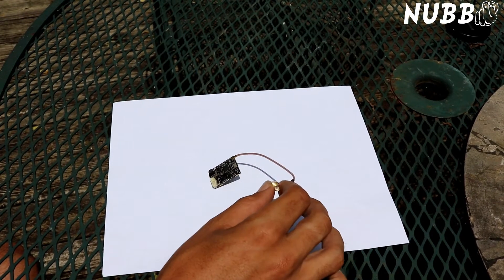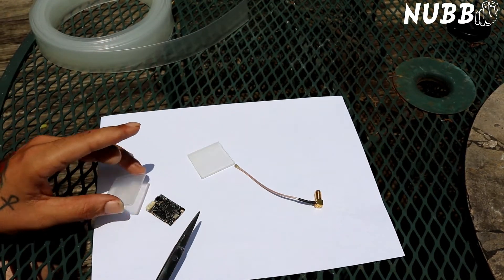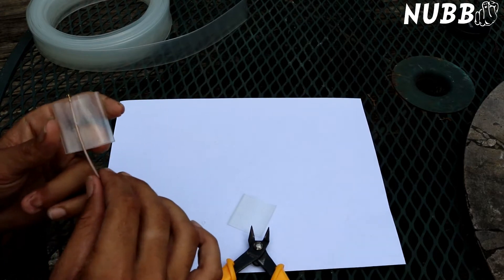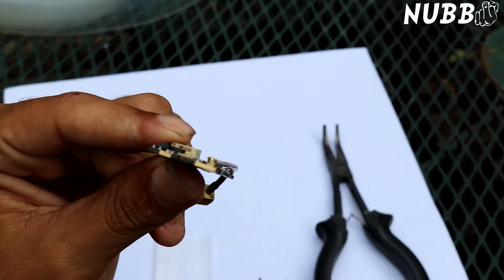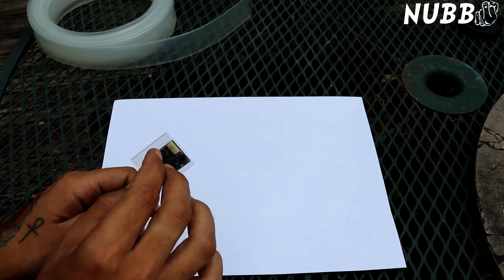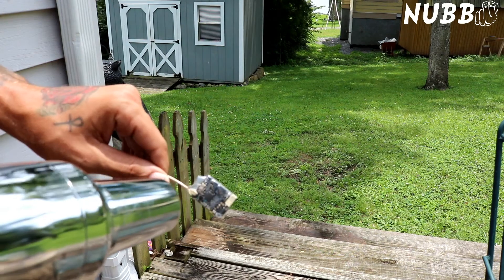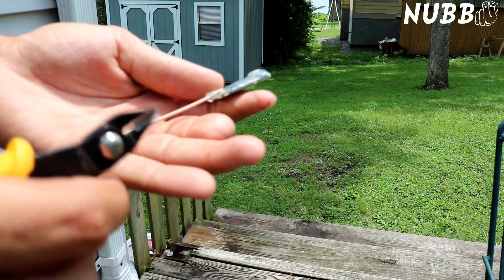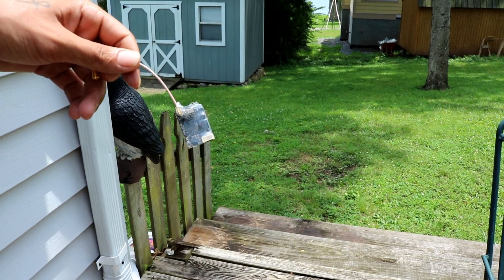Team BlackSheep Unify Pro Life "Hacks"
The 3 ways that i consider to be best for securing the u.fl connector on your tbs unify